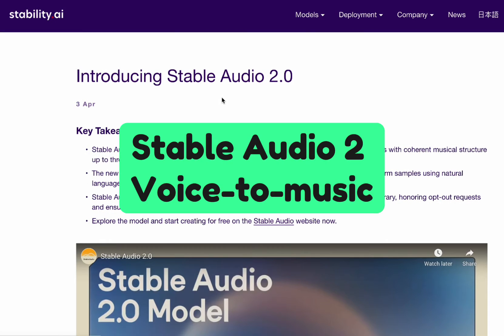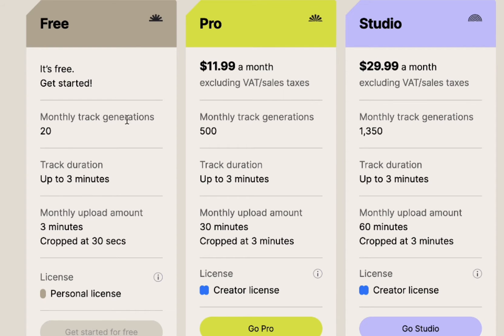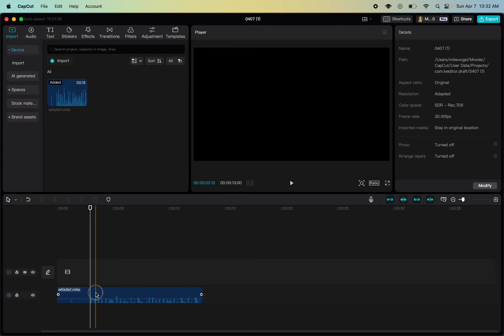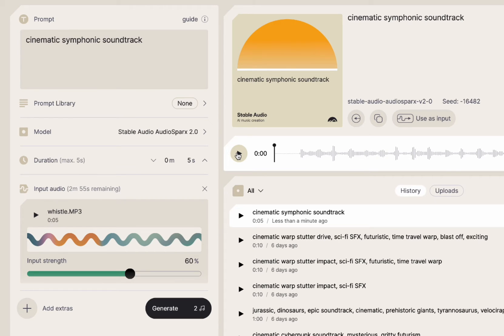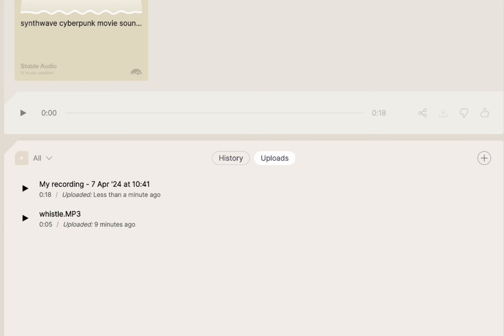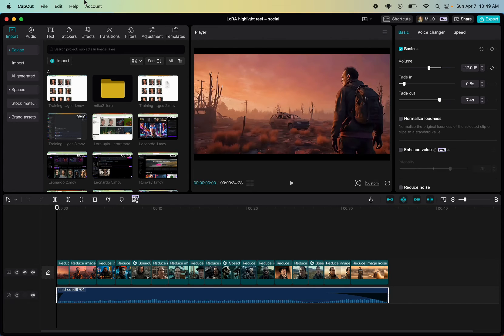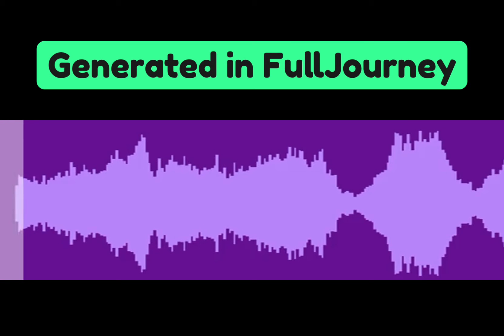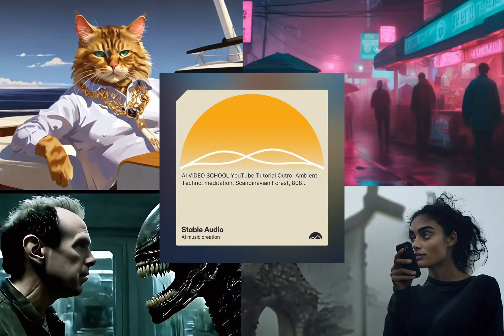Stable Audio 2.0 now lets you hum a song to generate music (whistles work too)! Beginner's Tutorial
Want to create unique soundtracks with just your voice? @StableAudio has a new feature that lets you use your voice as input audio for AI generated music. In this beginner-friendly tutorial, we'll show you how to use this amazing tool to turn your HUMS and WHISTLES into scored soundtracks for your AI videos. It's not perfect yet but the potential is amazing.

CHAPTERS
00:00 Into on Stable 2.0 audio-to-audio
02:49 Trim your audio uploads to minimize you allotted upload minutes
03:33 Whistling a popular melody
04:53 Hum to score a soundtrack with the Stable Audio recorder
07:18 Generated audio as an input
09:38 Whistle/Hum to AI Music... then use that AI music to generate AI Music in a new style, or improve elements